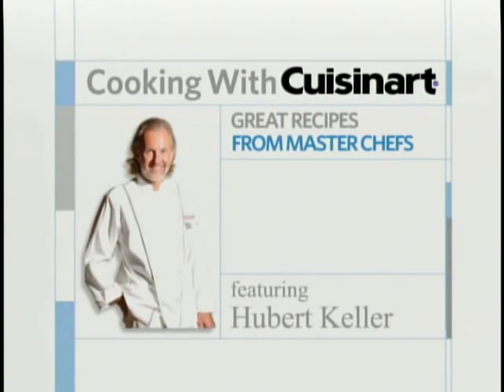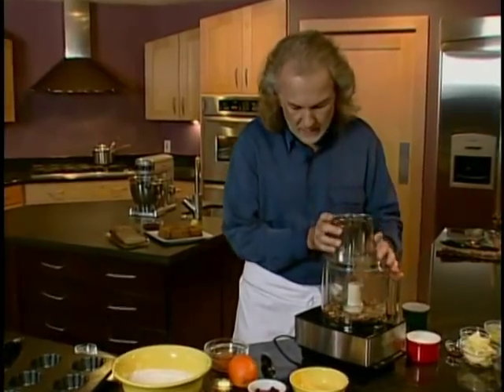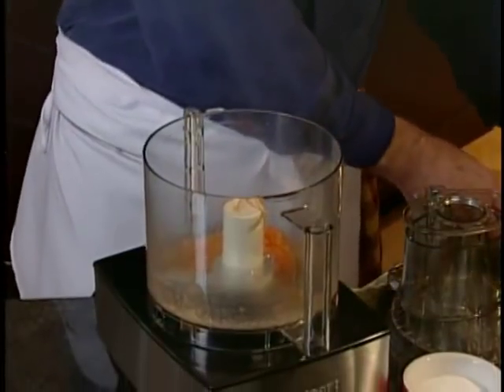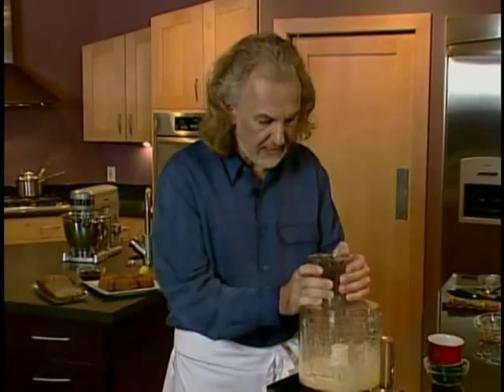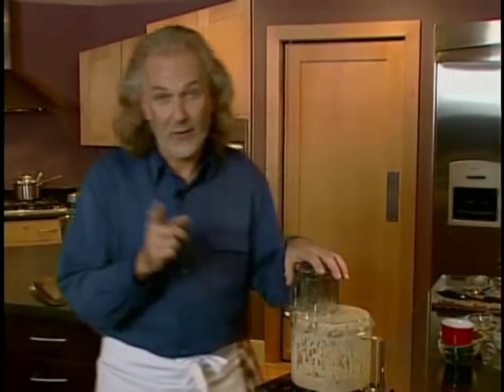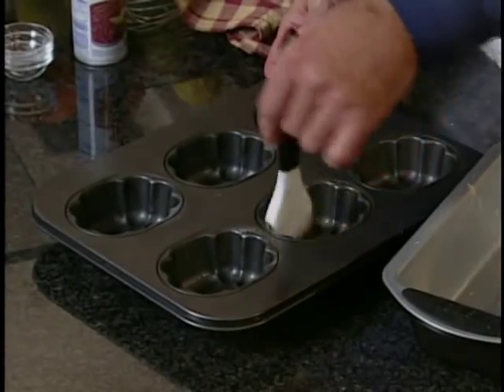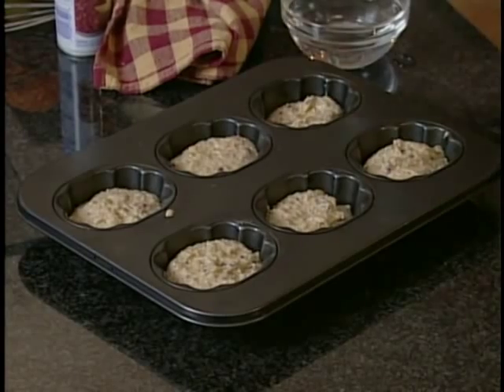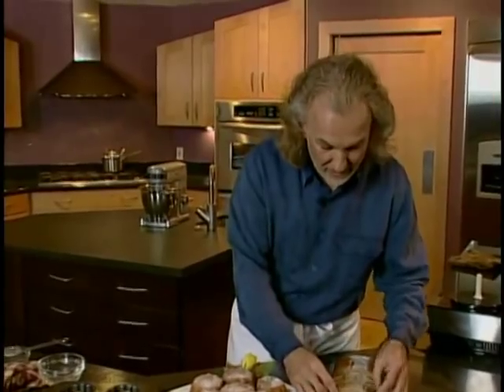Cranberry Orange Bread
Apples make this bread very moist -- for a breakfast treat, slice and toast.